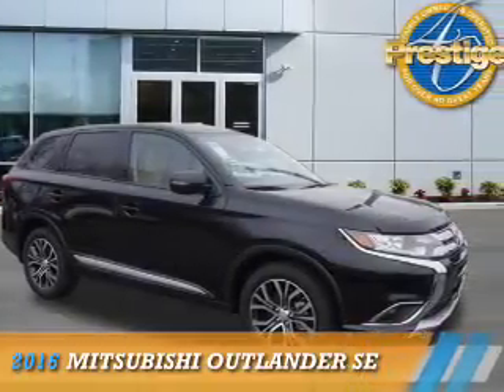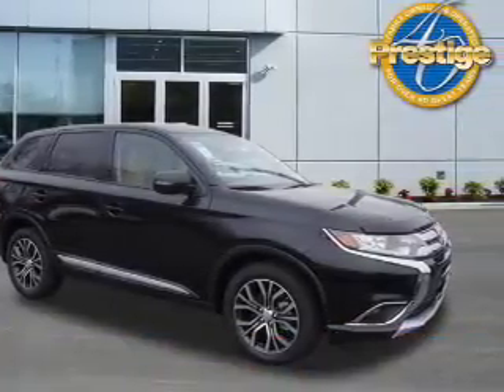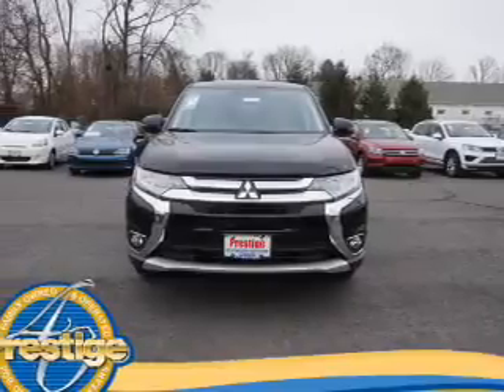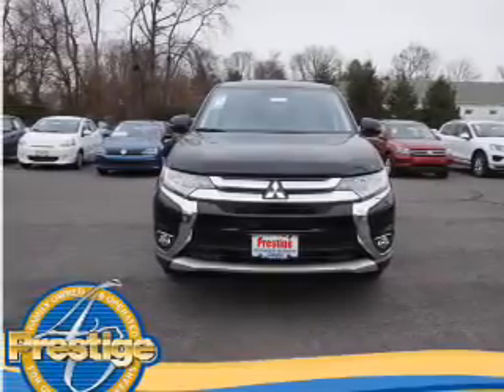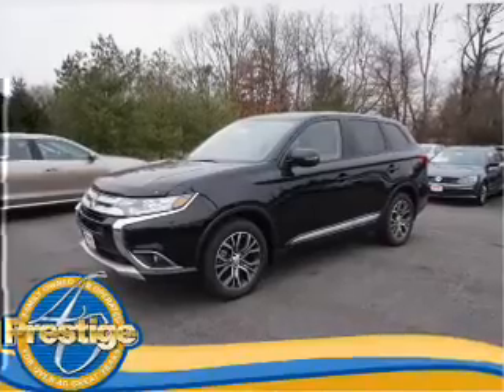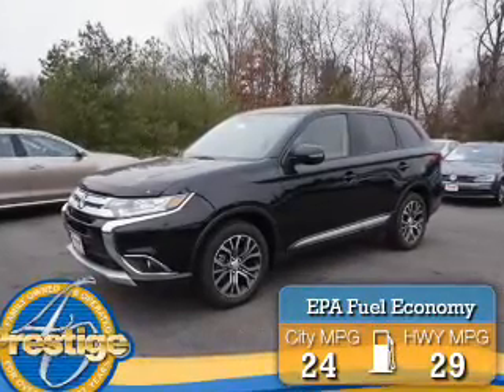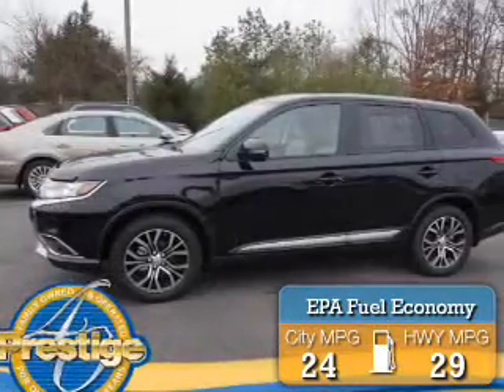2016 Mitsubishi Outlander M015047A - Turnersville NJ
Phone:
Year: 2016
Make: Mitsubishi
Model: Outlander
Trim: SE
Engine: 2.4 liter 4 Cylindercylinder AWD
Transmission: Automatic
Color: Black
Mileage: 5
Address:
VIN:JA4AZ3A35GZ015047